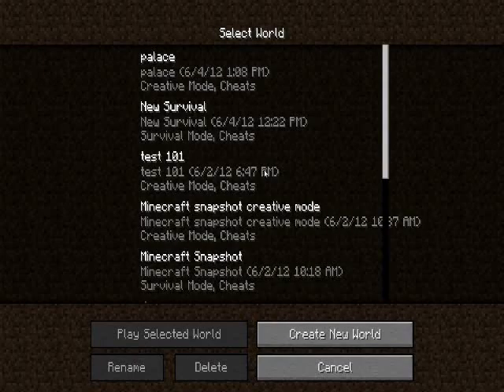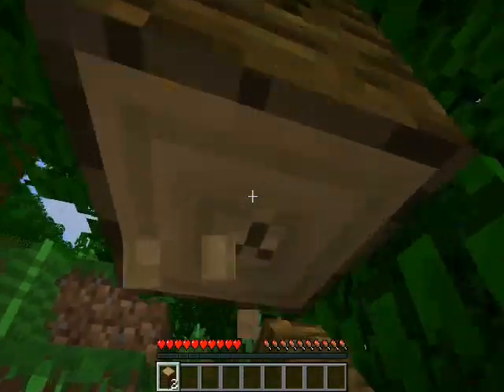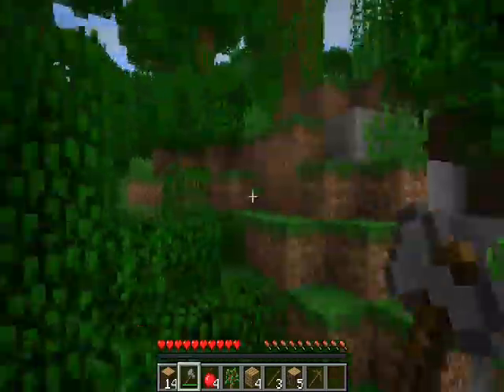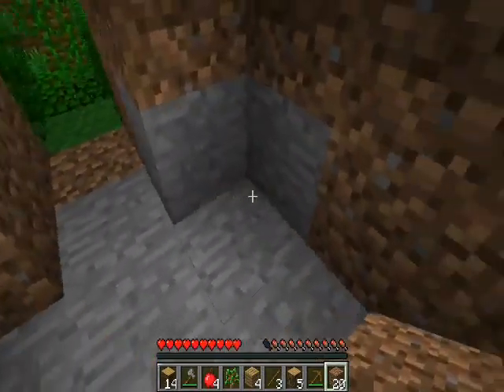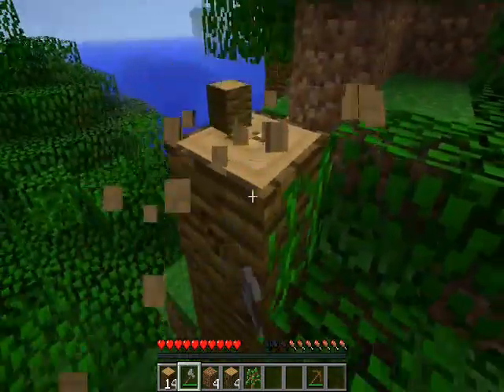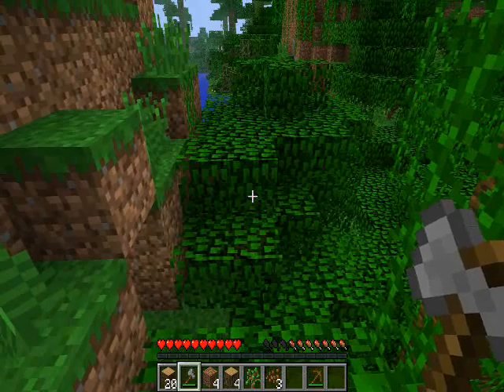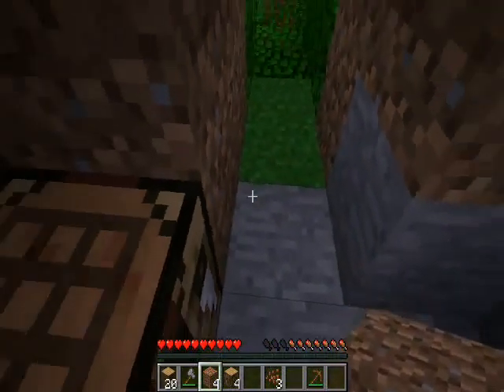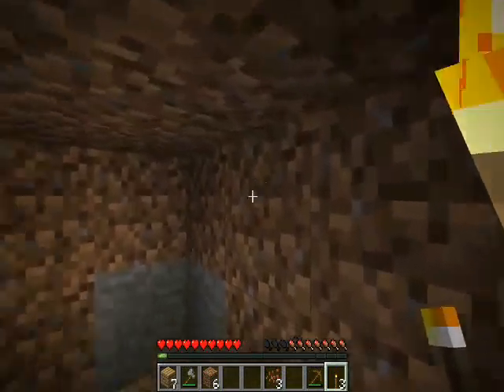Minecraft: Survival With Callum ep. 1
This is part of a survival series I plan to make using the 1.2.6 pre-release snapshot, please enjoy.